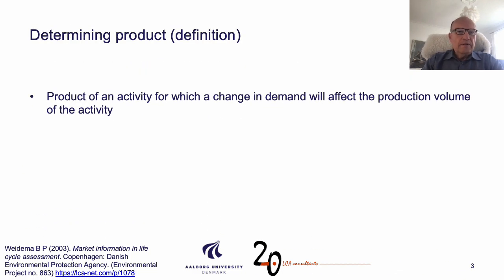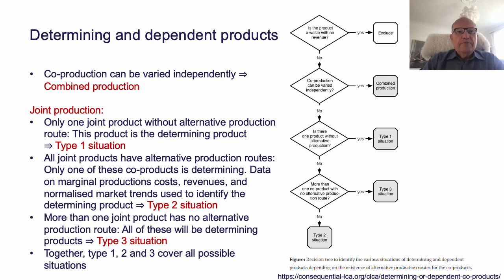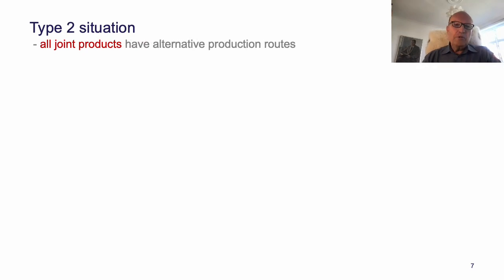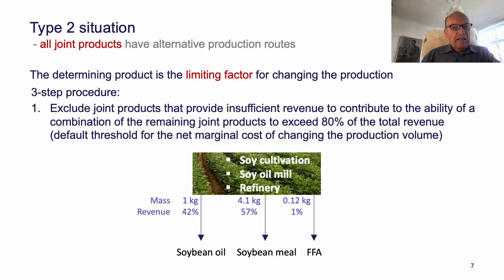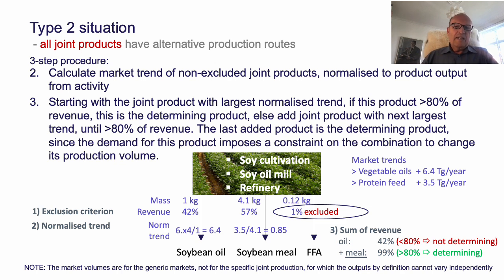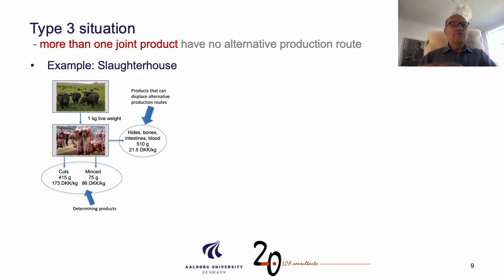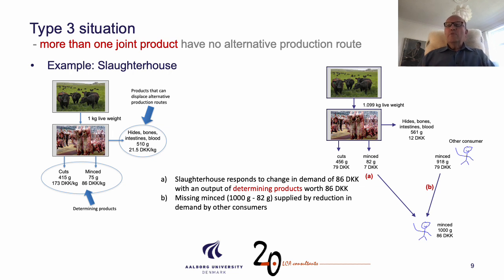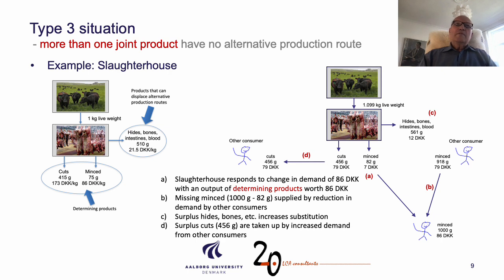Identifying the determining product (Consequential modelling in LCI, video 8)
This video on ‘Identifying the determining product’ is the eight in a series of 10 videos. The series, ‘Consequential Modelling – in Life Cycle Inventory Analysis’, is developed by Bo Weidema and Jannick Schmidt in a collaboration between Aalborg University and 2-0 LCA, Denmark and presented by Bo Weidema. Version June 2024.